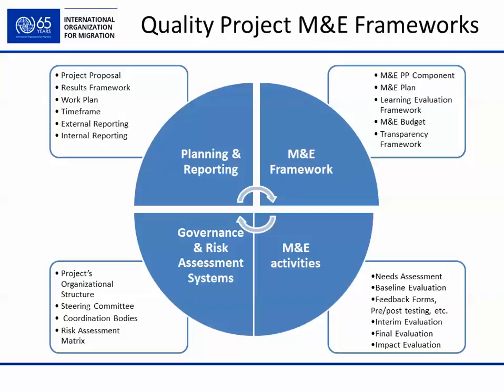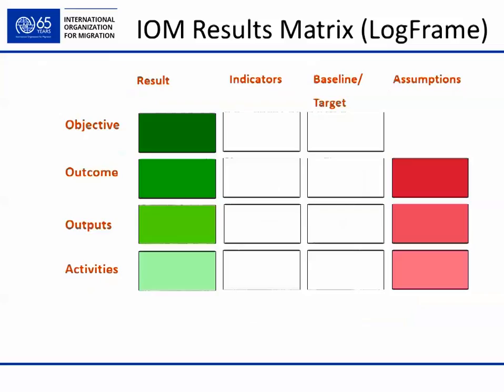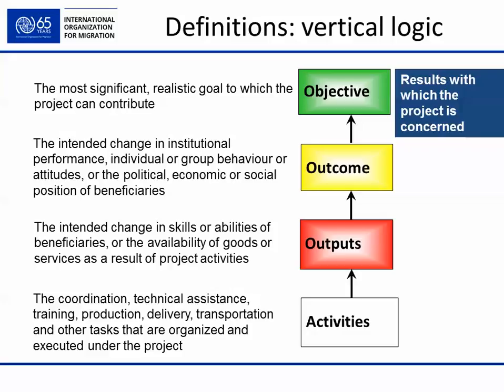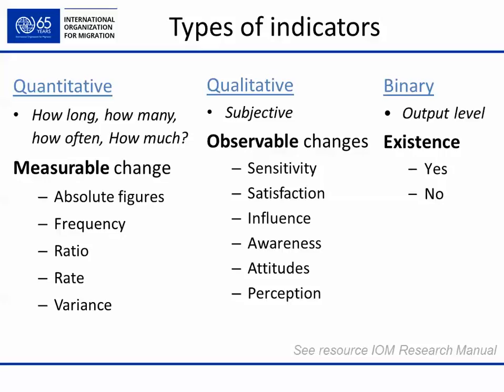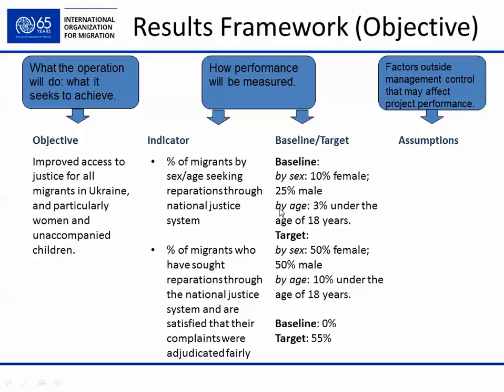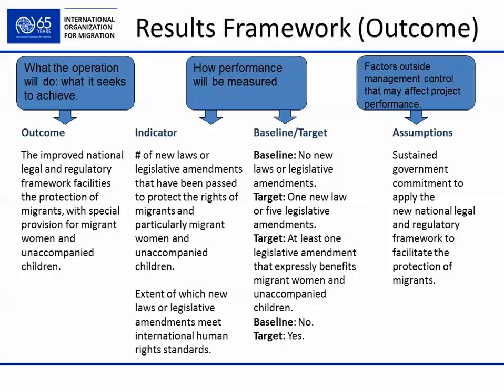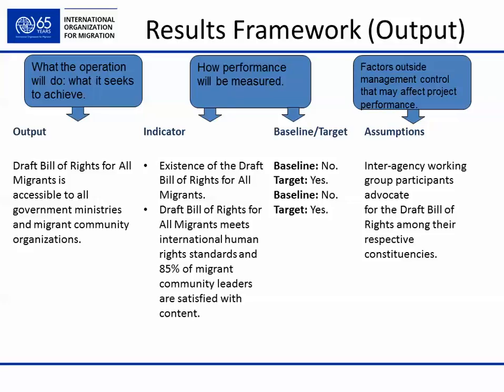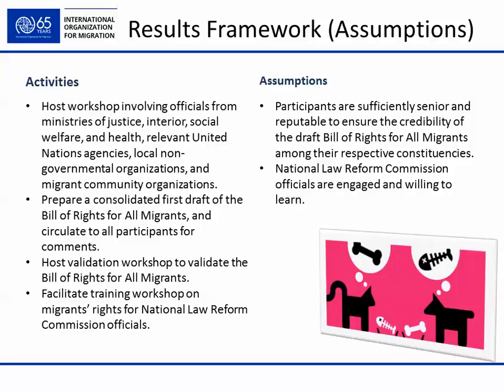Course I intro M&E part 1